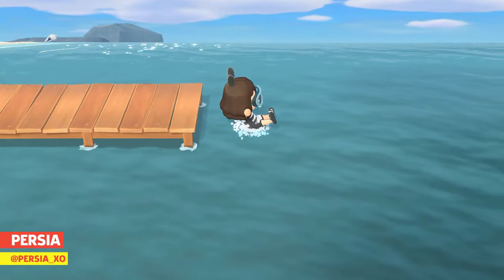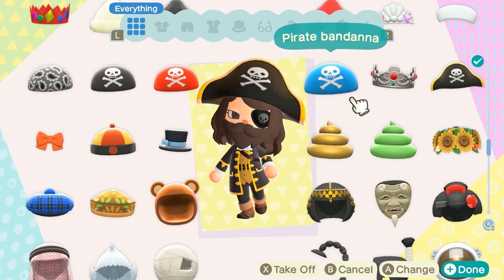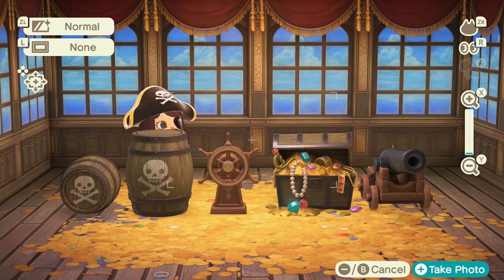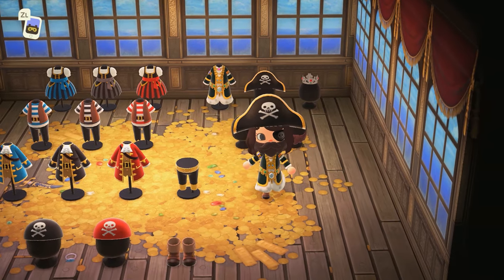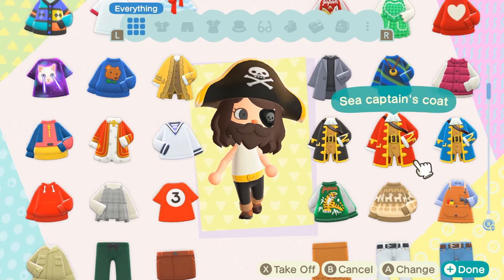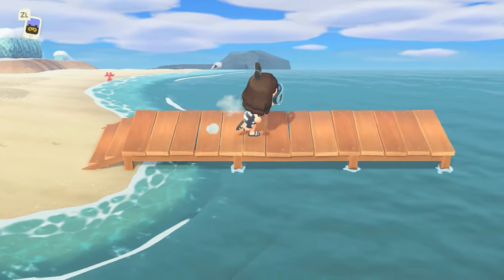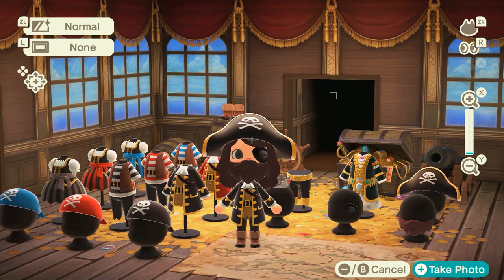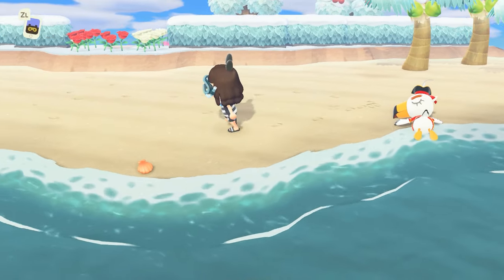All Gullivarrr Items In Animal Crossing: New Horizons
There are two Summer updates planned for Animal Crossing: New Horizons and the first one is already here. One of the new characters you will find on your beach is Gulivarrr. Much like Gulliver, Gullivarrr will need your help getting back to his ship. Using the new swimming feature, you'll dive to the bottom of the sea to look for the communicator and return it to our new pirate friend. The following day, you'll get 1 of 27 new pirate-themed items that range from clothing to furniture and more. In this video, Persia showcases all of the items in the Gullivarrr set. See the full list below:

Pirate-treasure Chest
Pirate Wall
Pirate Eye Patch
Sea Captain’s Coat - Blue
Sea Captain’s Coat - Red
Sea Captain’s Coat - Black
Pirate Dress - Blue
Pirate Dress - Red
Pirate Dress - Black
Pirate Pants
Pirate Outfit - Blue
Pirate Outfit - Red
Pirate Outfit - Black
Pirate-ship Cannon
Pirate Beard
Pirate Treasure Crown
Pirate’s Hat
Pirate Boots
Pirate-treasure Robe
Pirate-ship Helm
Pirate Barrel
Sideways Pirate Barrel
Pirate Rug
Pirate Flooring
Pirate Bandana - Blue
Pirate Bandana - Red
Pirate Bandana - Black